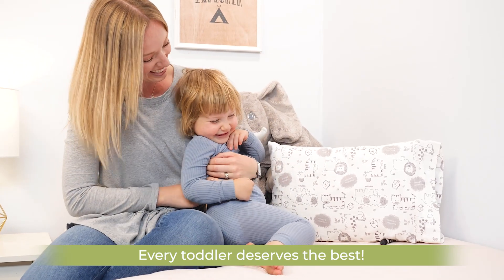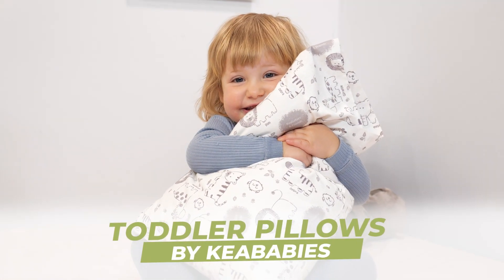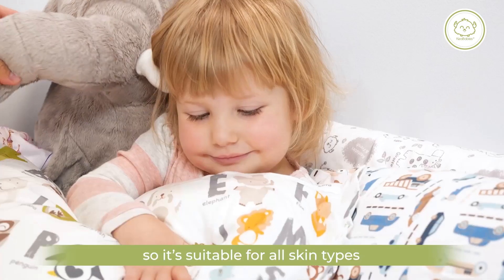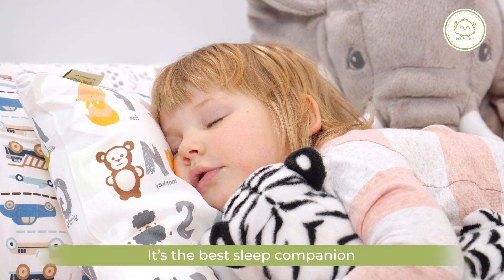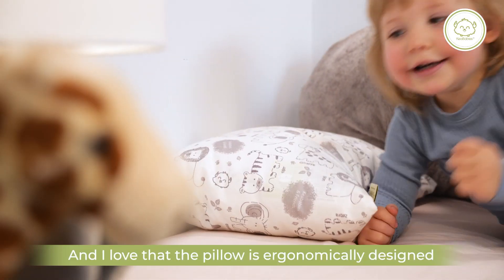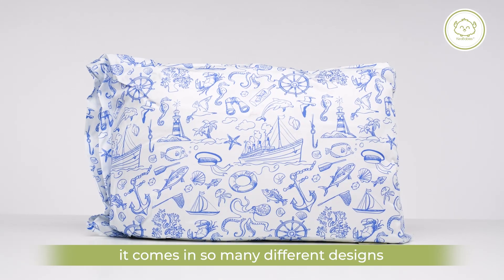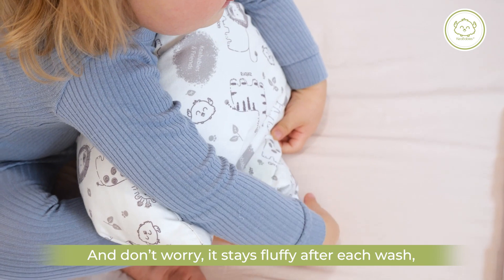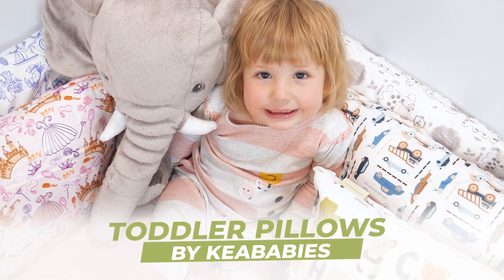Have A Good Night's Sleep with KeaBabies Toddler Pillow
Every toddler deserves the best!🥰

As parents, we all want to make sure they're always cozy and comfortable. That's why we made this Toddler Pillow with Ultra Soft, Breathable & 100% Natural Cotton.

KeaBabies Toddler Pillows are suitable for all skin types including baby with sensitive skin and it is ergonomically designed to provide spinal support for your baby's neck.💯

Let your toddler have a good night's sleep every night with the Toddler Pillows by KeaBabies💕🤱

𝑨𝒎𝒂𝒛𝒐𝒏 𝑳𝒊𝒏𝒌